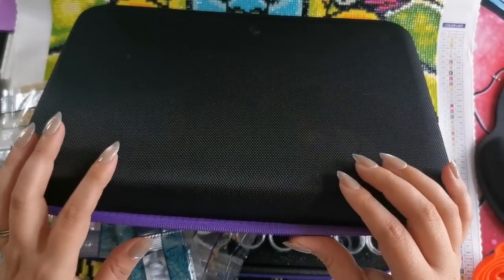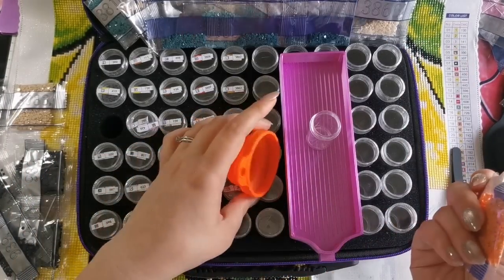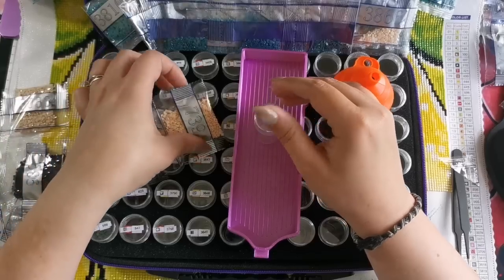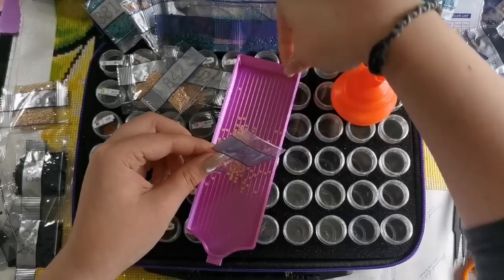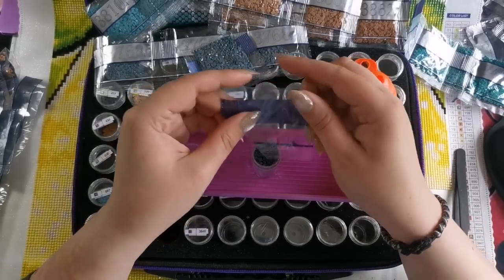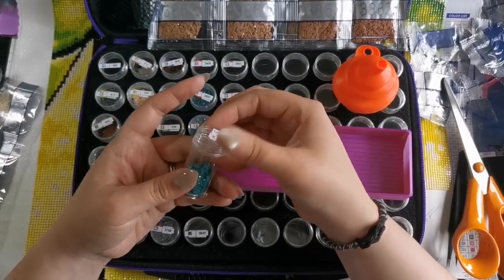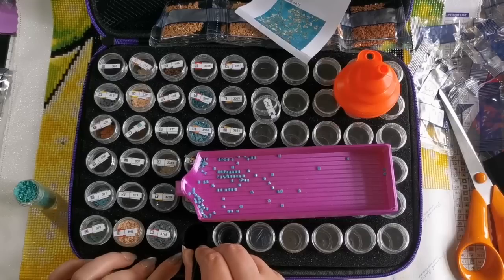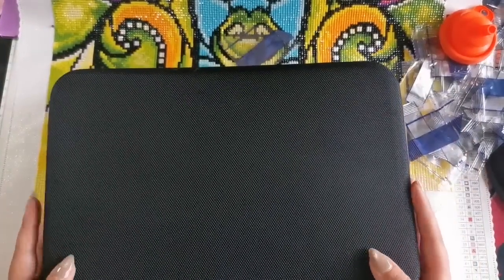Kit Up SummerWiththeMasters2023 with me!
summerwiththemasters2023 is here!
Katie's channel: @DiamondsandWashi
Anthony's channel: @singleandplacing

Collapsible Funnels
Unscented, biodegradable dryer sheets
Lightpad (A3)

WANNA HELP ME OUT?